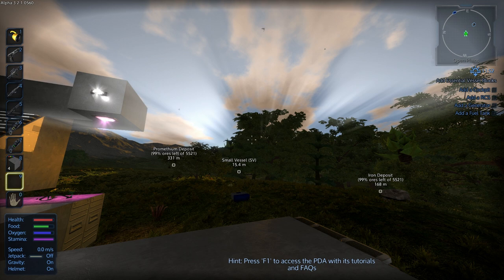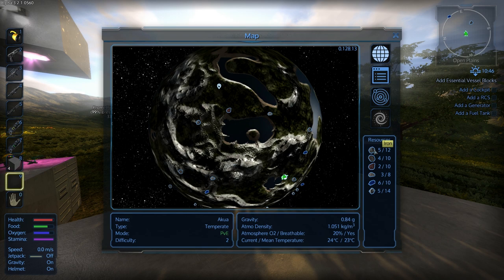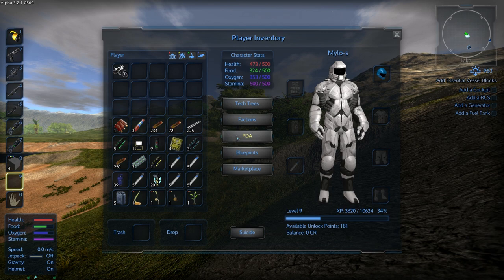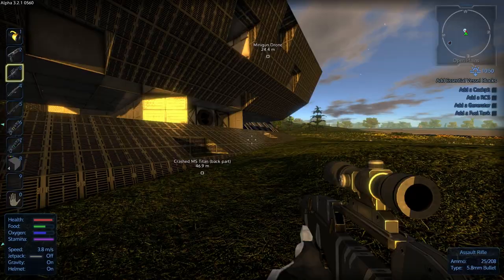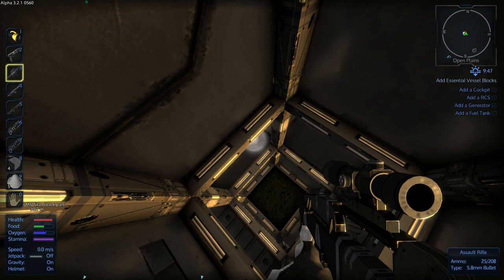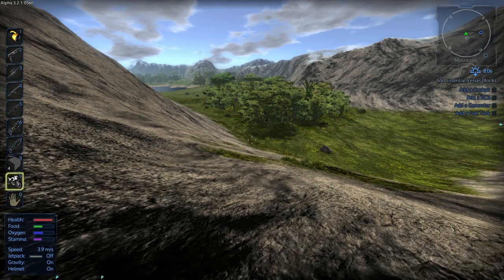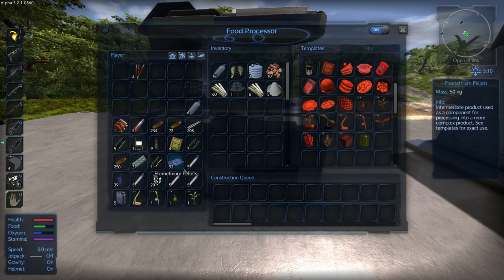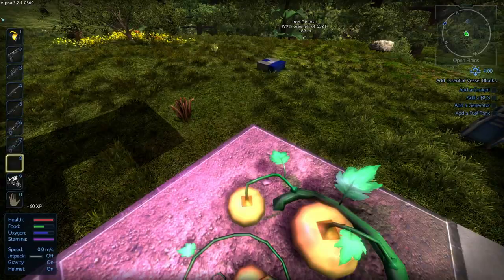Let's Play Empyrion - Galactic Survival, EP01 Let's Play!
a new lets play..